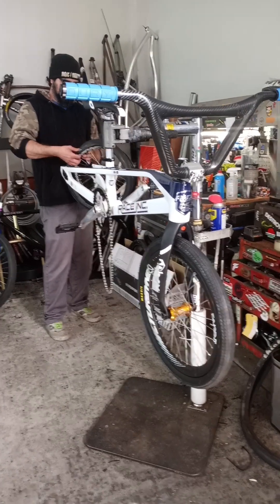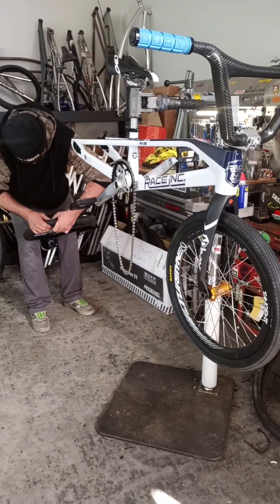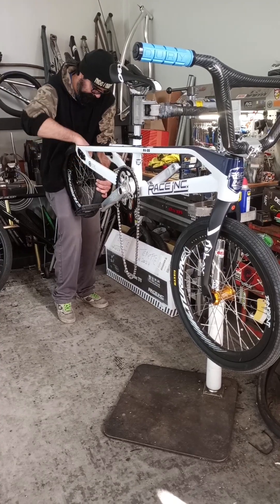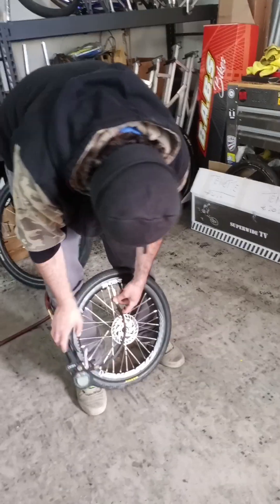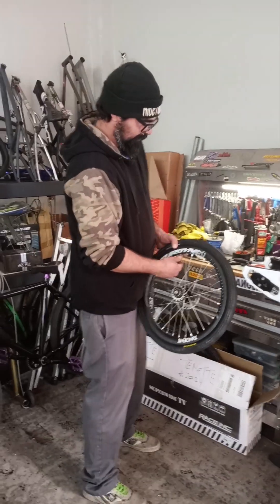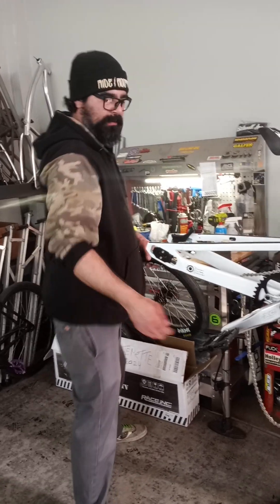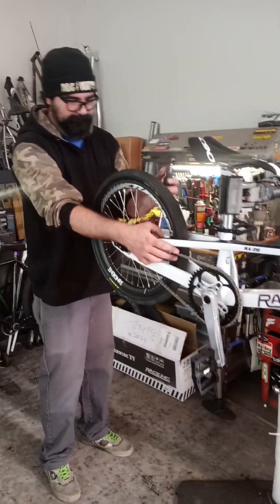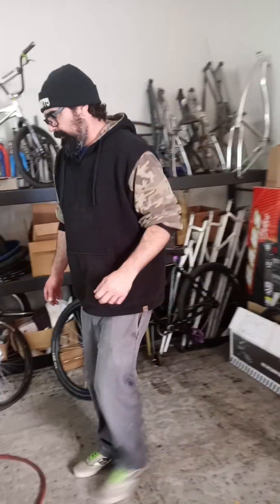osm bicycle building ca.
Bicycle building  2024 Mr.T...